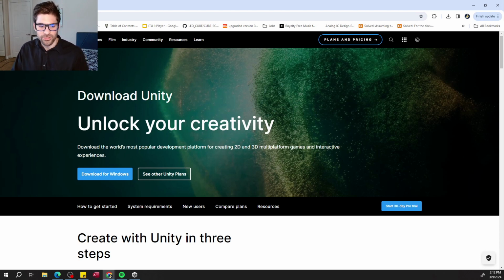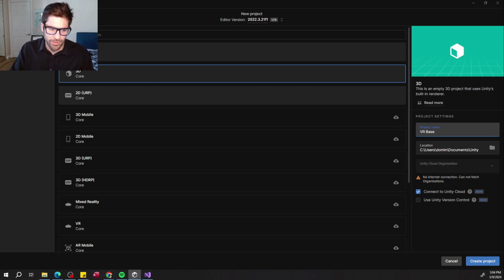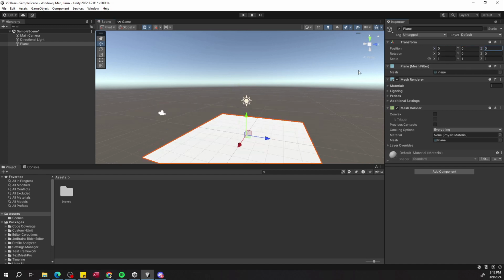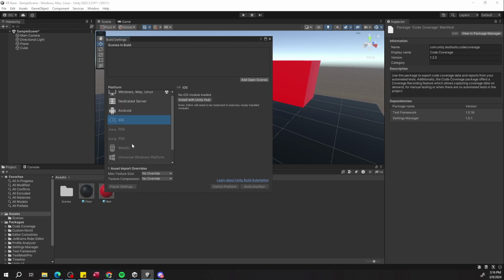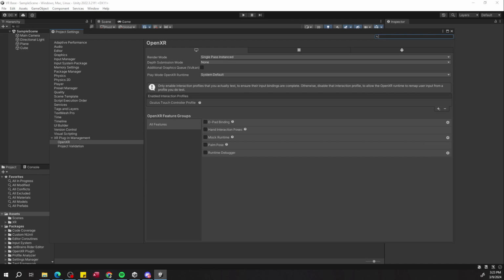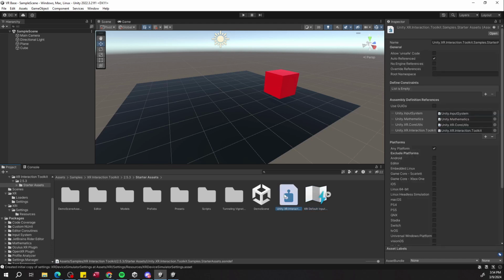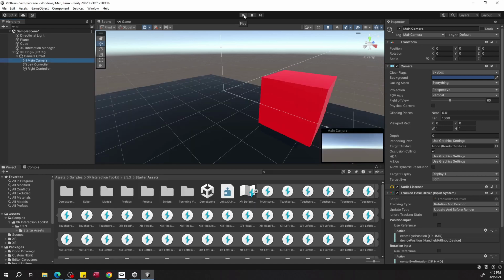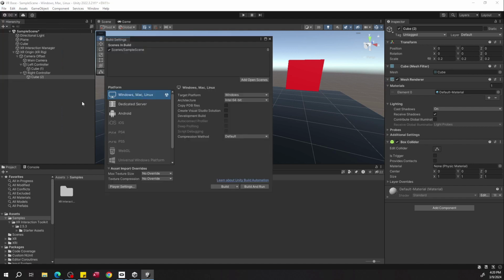AVR 602 Demos Part 1 | Building VR Scenes in Unity